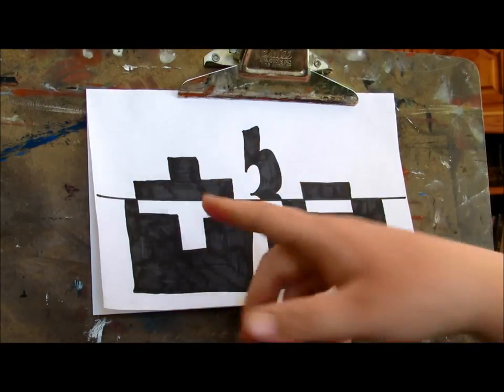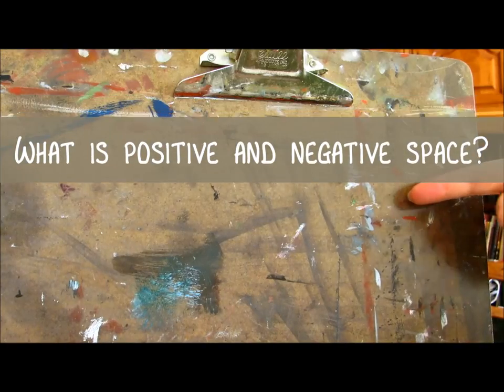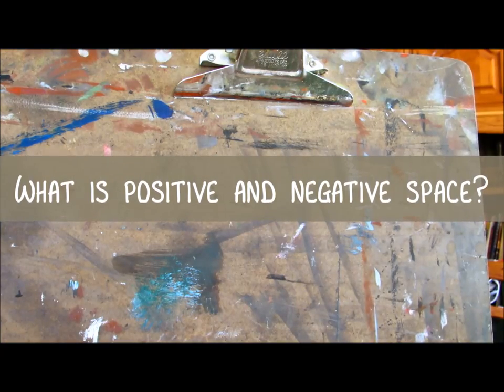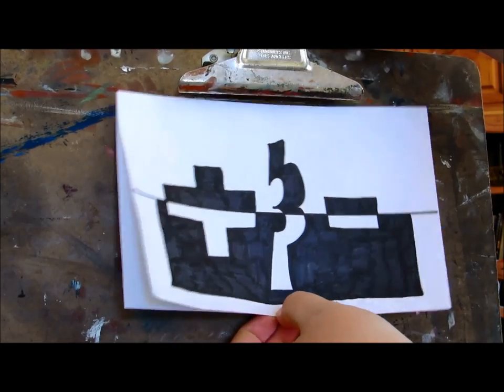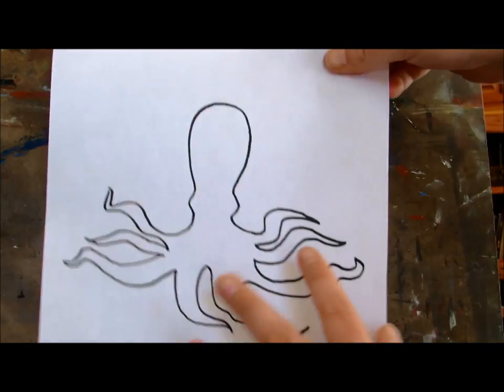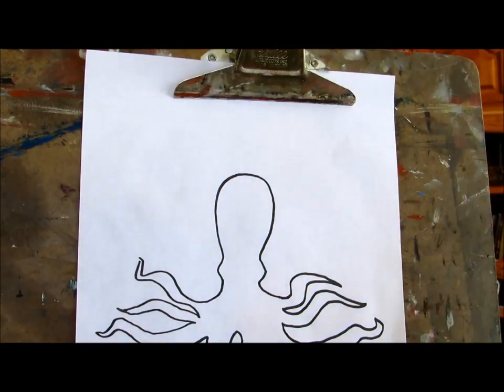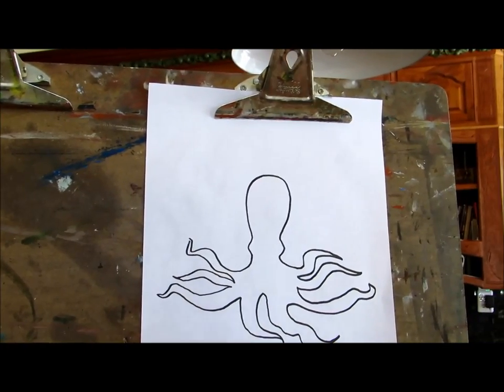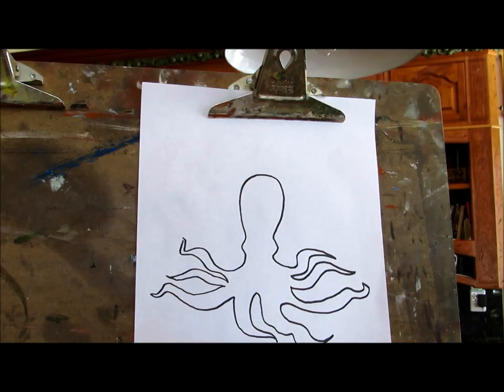Fun with positive and negative space - HOW TO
Positive and negative space is everywhere in art...well, everywhere in everything, really. Let's have fun with it! Also, watch "What is positive and negative space - ART THEORY",